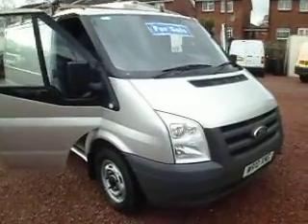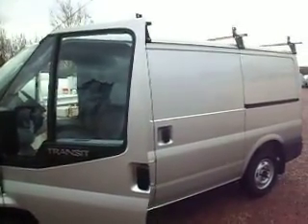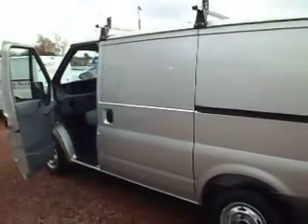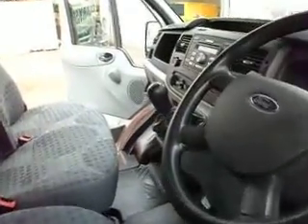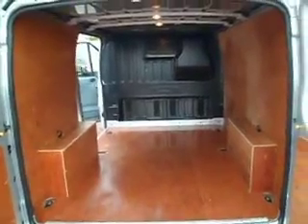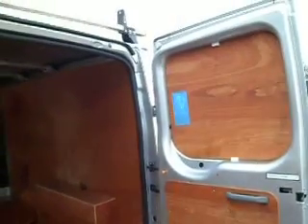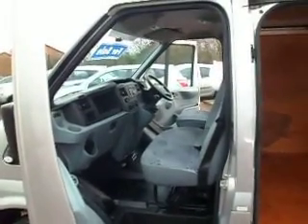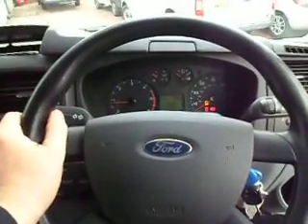WR10 XNG Transit T260 SWB